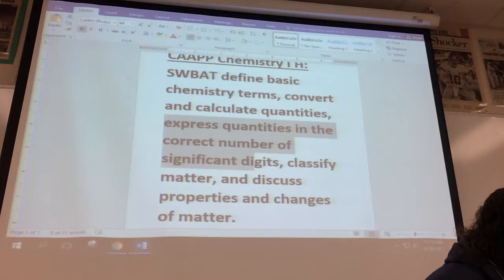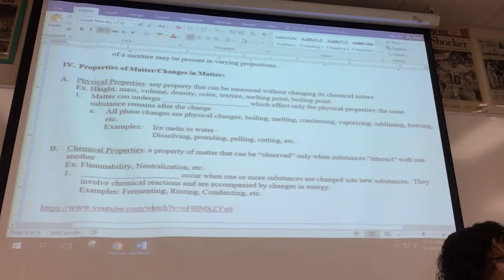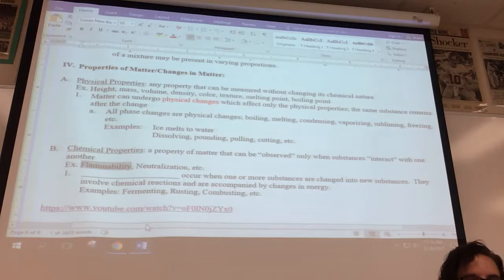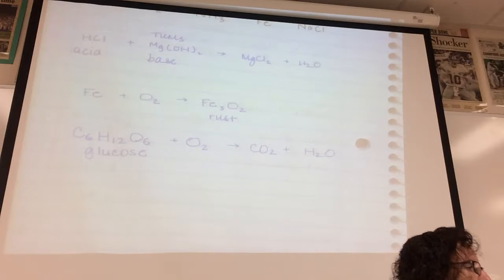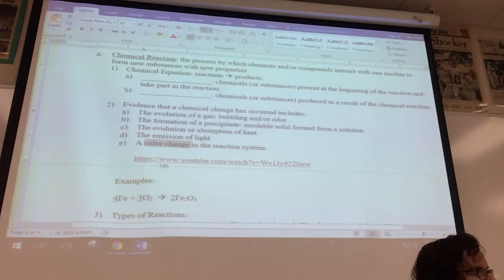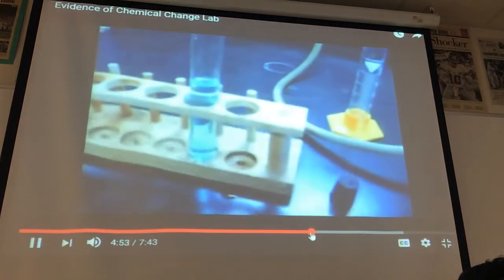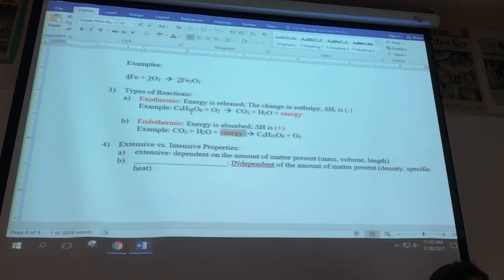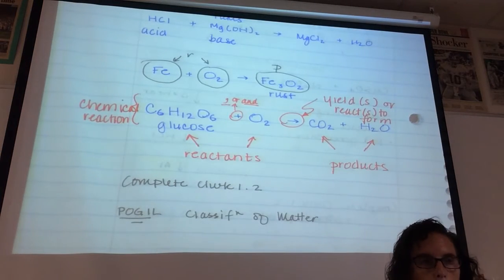Chapter 01 Basic Chem 7 Properties and Changes of Matter